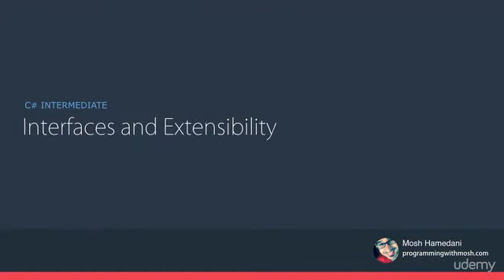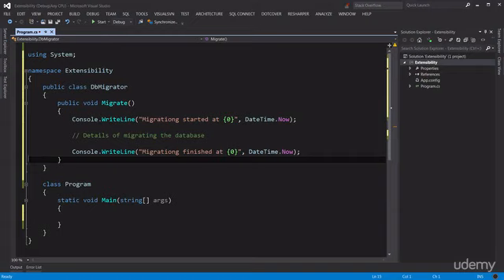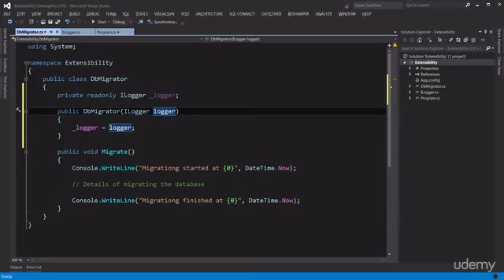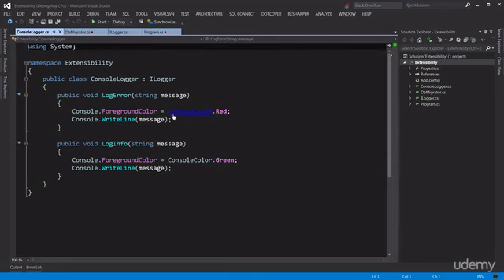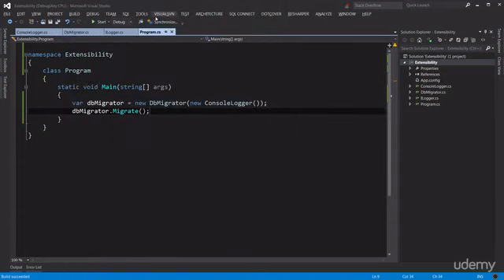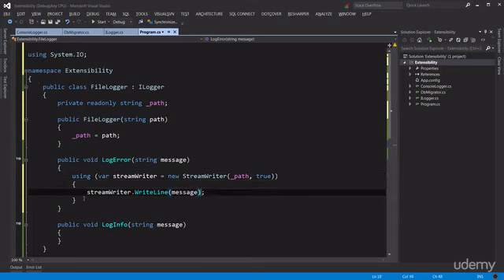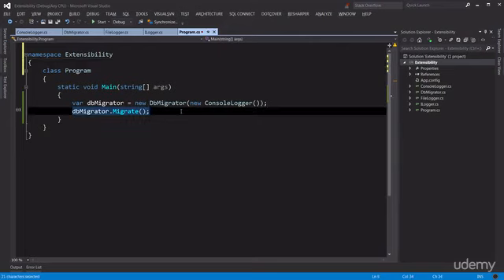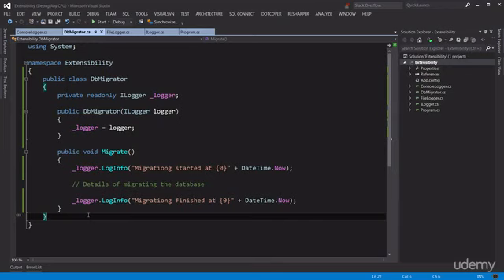C# Intermediate: Classes, Interfaces and OOP : Interfaces and Extensibility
C# Intermediate: Classes, Interfaces and OOP
An in-depth, step-by-step guide to classes, interface and object-oriented programming, with many real-world examples.